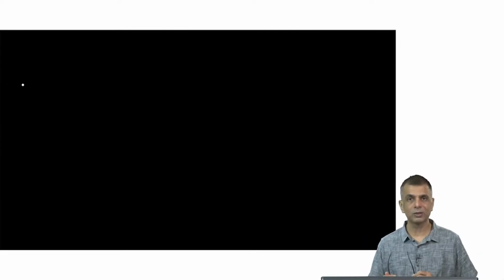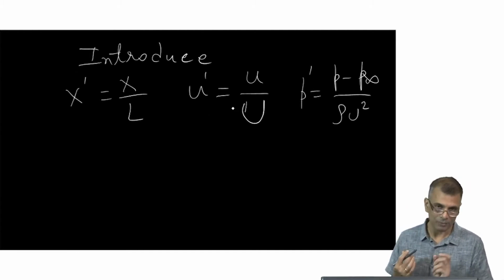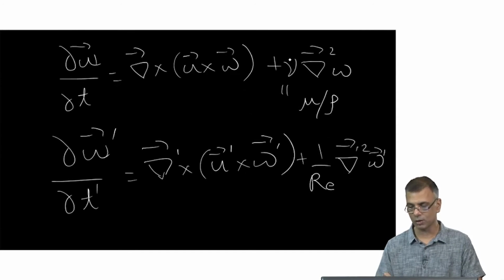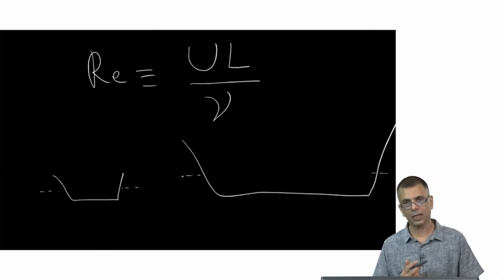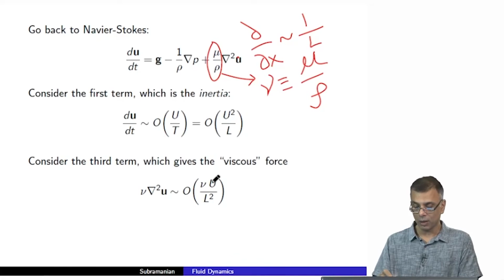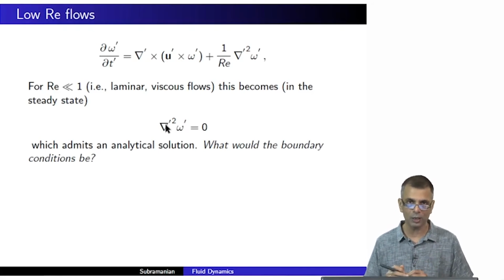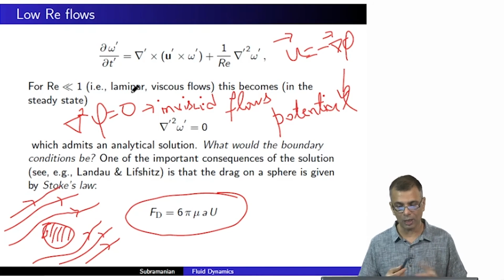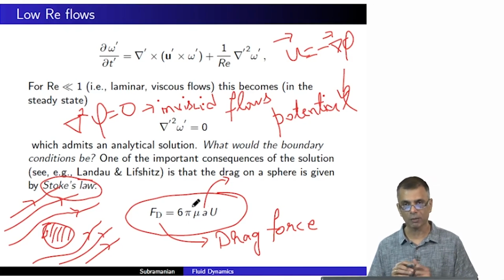Reynolds number recap, Low Re flows, and drag on a sphere (Stokes law)